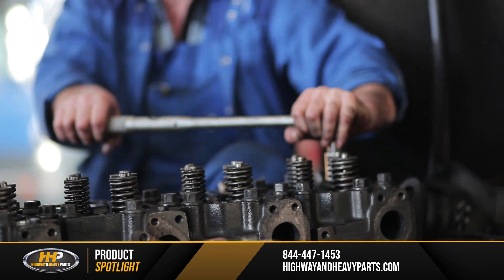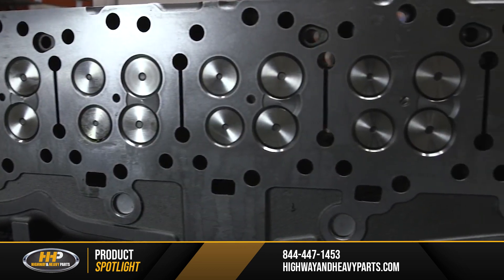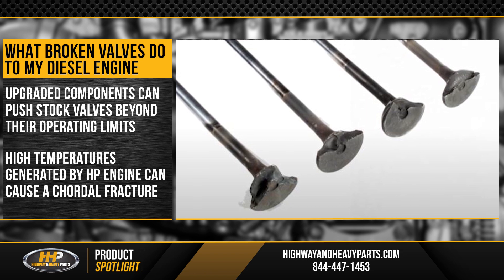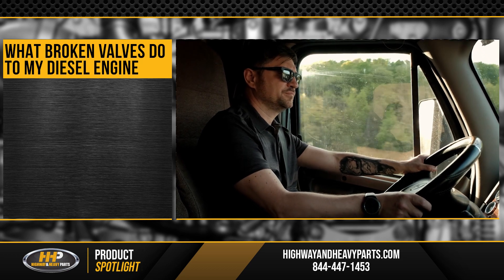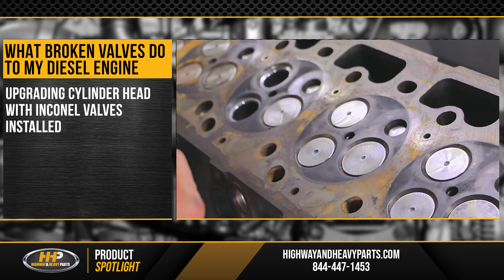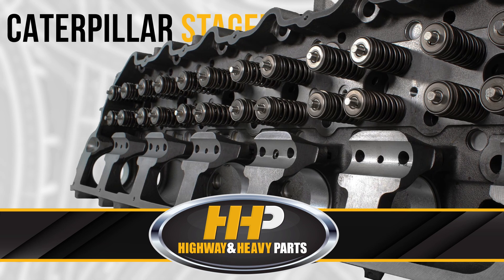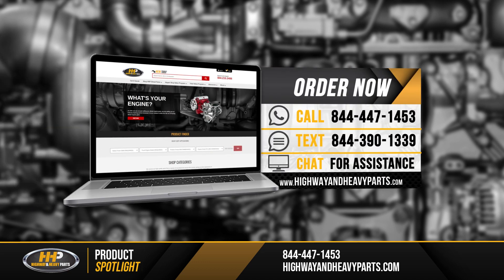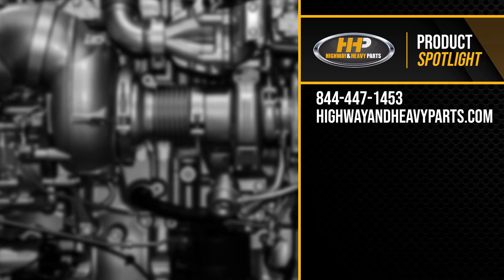What A Bent Or Broken Valve Can Do To Your Caterpillar 3406E, C15 Engine!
Prevent Broken Valves with Inconel Cylinder Heads for High-Performance 3406E, C15 Engines.

Upgraded diesel engines with high horsepower often face issues with standard valves. High temperatures from performance enhancements can lead to valve fractures. Learn how Inconel valves in cylinder heads can prevent this problem and keep your engine running smoothly.

What You Will Learn:
How high-performance upgrades affect standard valves
Symptoms of broken valves and their impact on engine performance
Benefits of upgrading to a cylinder head with Inconel valves

Step-by-Step Guide/Tutorial:
Identify Symptoms: Watch for low power, misfires, popping sounds, no start, or turbo damage.
Understand Valve Failure: Recognize how high temperatures and operating conditions cause valve fractures.
Upgrade to Inconel Valves: Choose cylinder heads with Inconel valves to handle high performance and prevent failures.
Select the Right Head: Find high-performance cylinder heads for Caterpillar C15, C15 Acert, and 3406E with Inconel valves.

Key Benefits:
Prevent valve fractures and maintain engine performance
Inconel valves withstand higher temperatures and harsh conditions
Improve durability and reliability of high-performance engines
Access expert advice and affordable OEM-quality parts